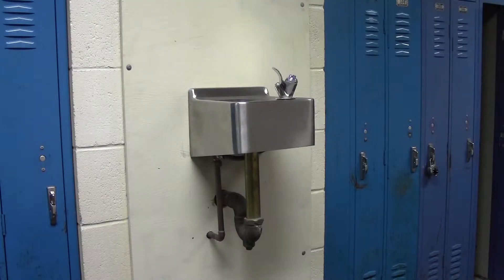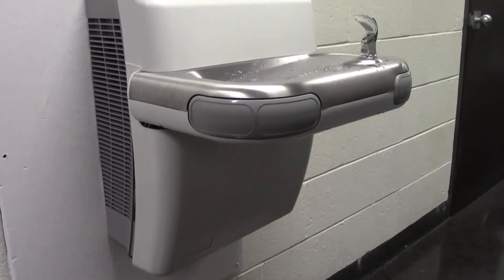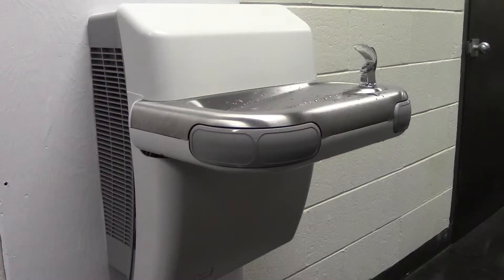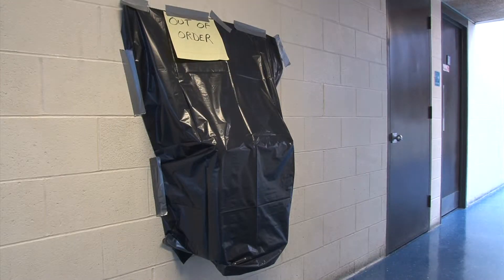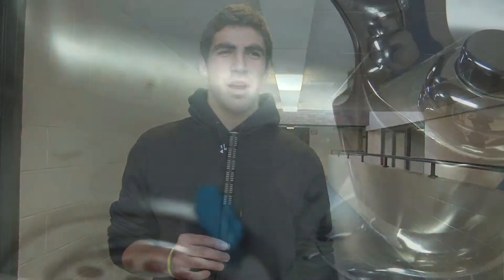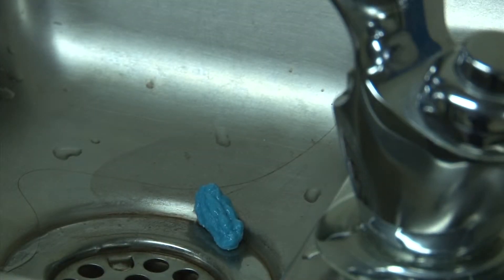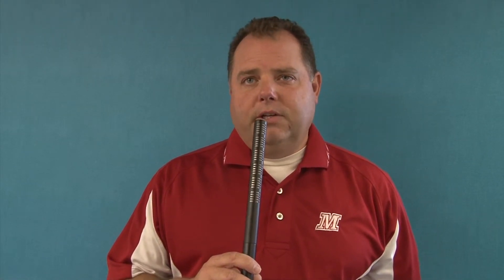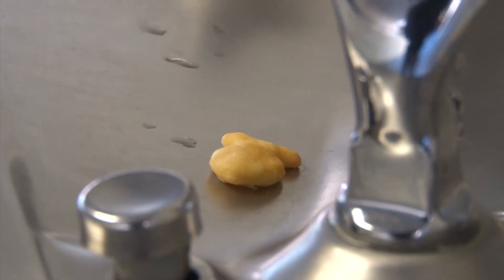MHS-TV News: School Water Fountains